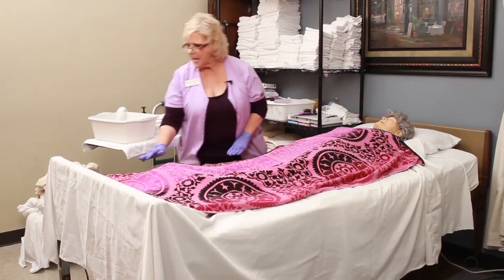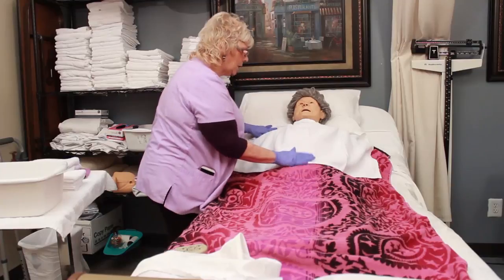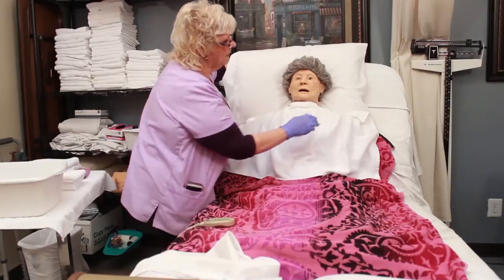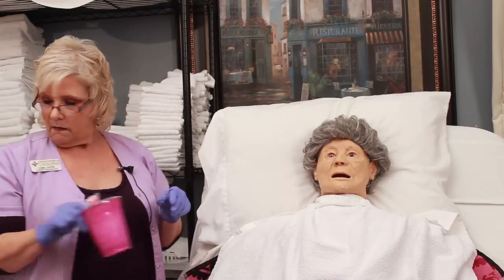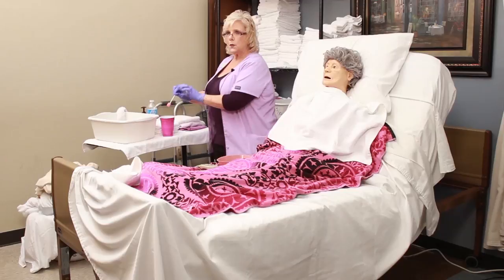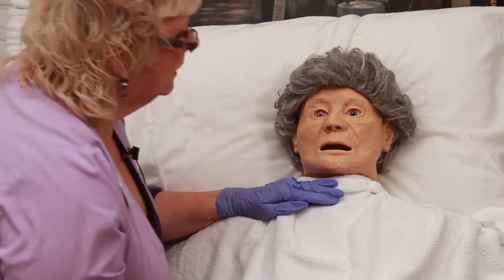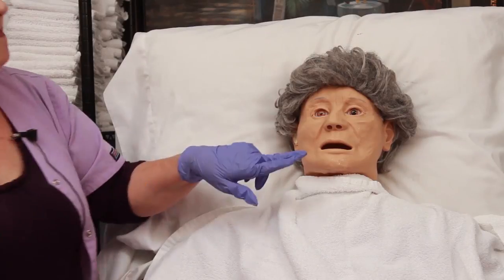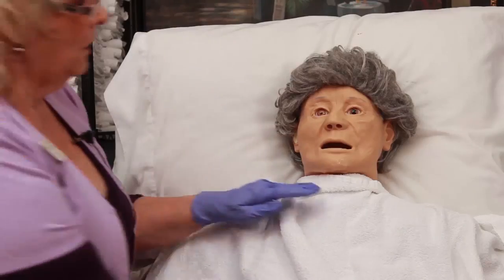Caregiver Skills: Oral Care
Oral Care: Caregiver Training from the Arizona Medical Training Institute.